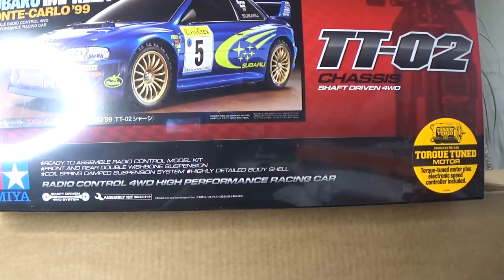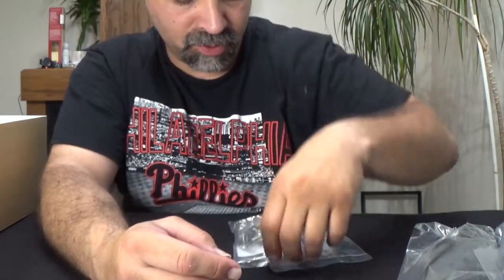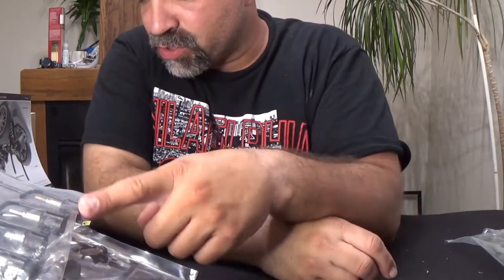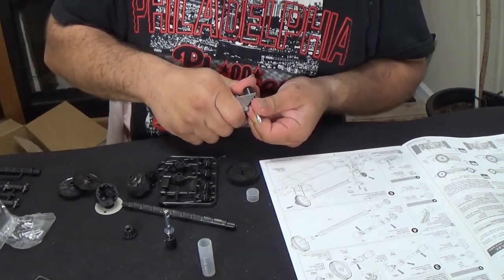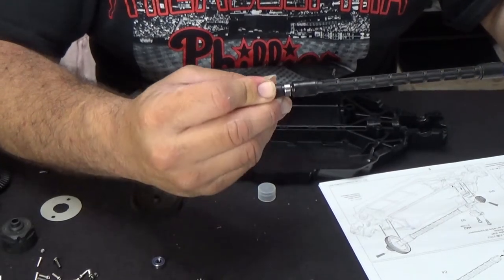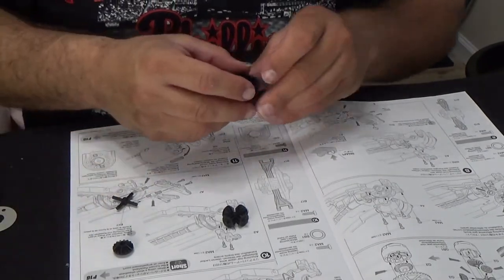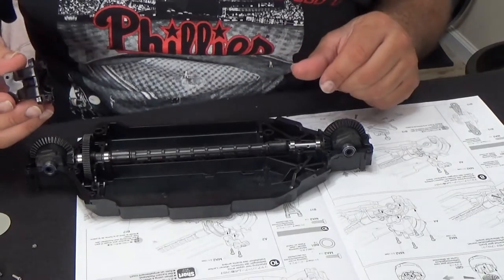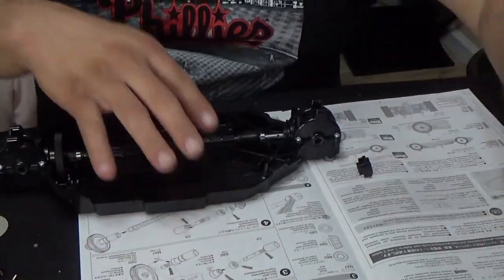TT02 Rally car Build Part 1